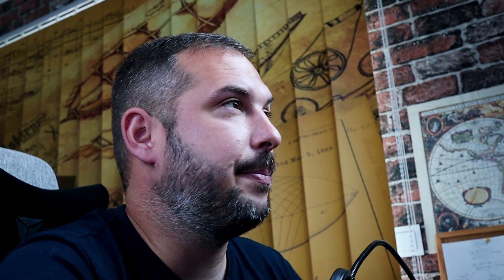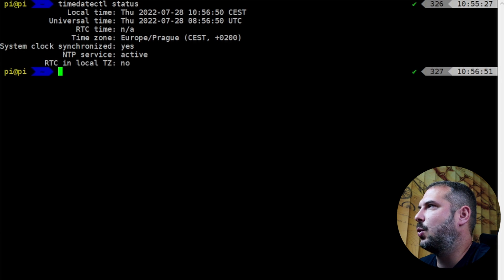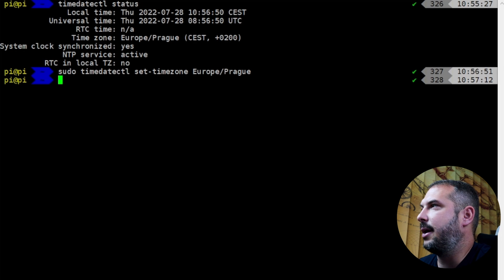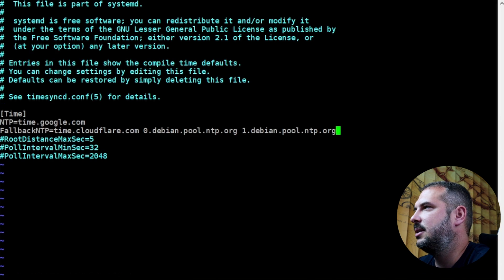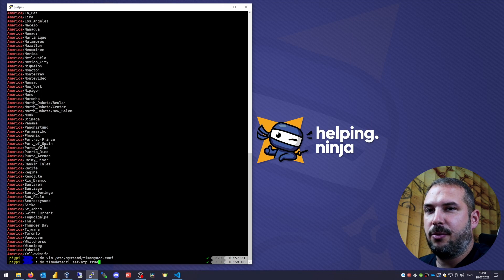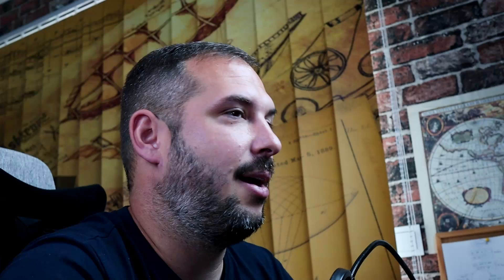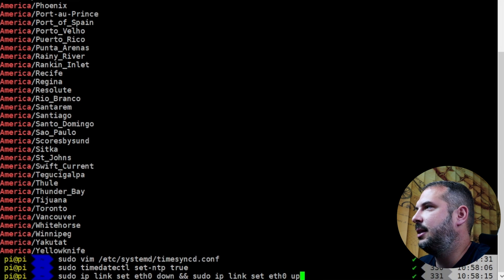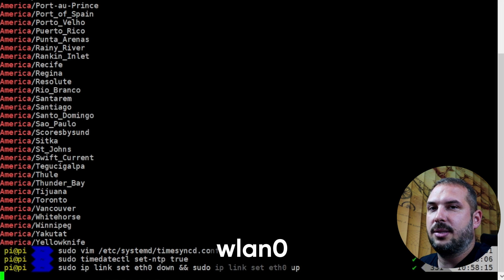How to set Time and Date on Raspberry Pi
Learn how to easily set time and date on your Raspberry Pi.
This tutorial will help you to change date and time on your Raspberry Pi via a terminal.
Real Time Clock (RTC) of Raspberry Pi explained.

⏰ Chapters:
0:00 Intro & Summary
0:54 Missing RTC explained
1:57 Timedatectl and how to set correct timezone
2:44 Configure NTP servers
3:23 Connection to the Internet must be up
4:03 Summary & Thank you